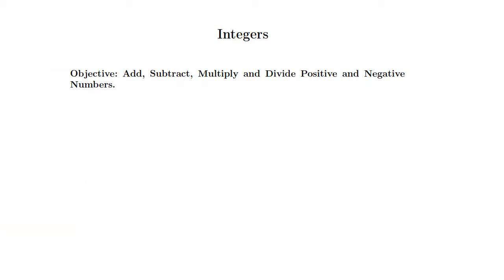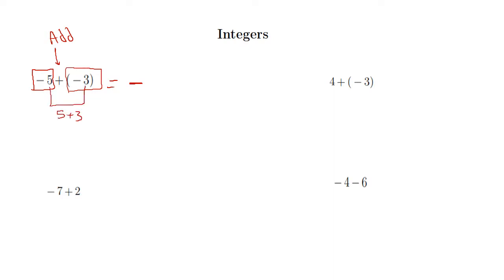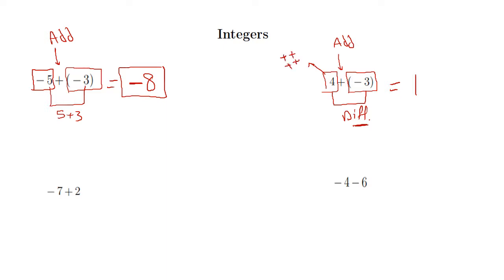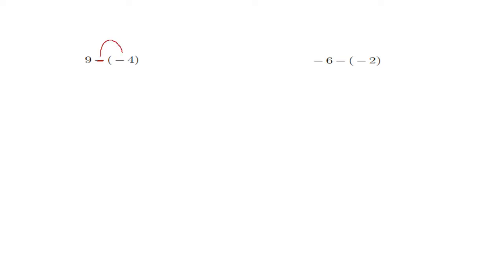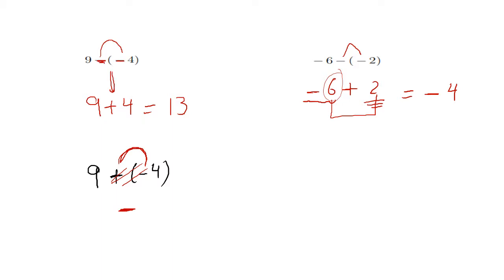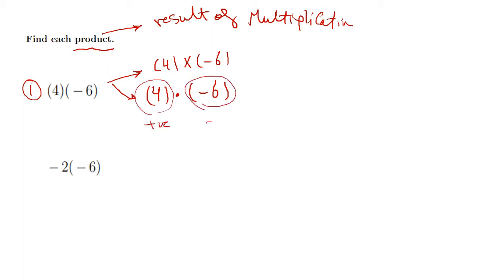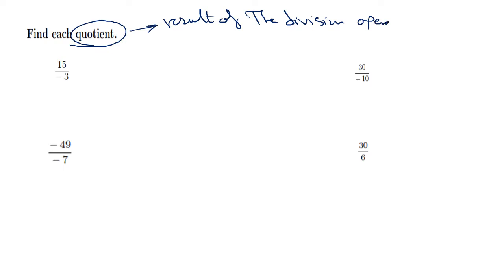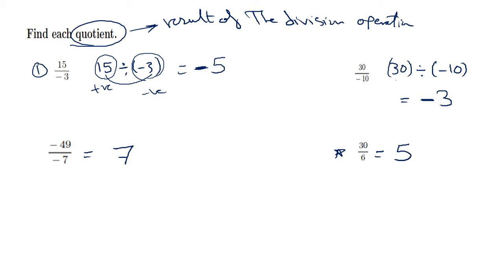Integers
This video tutorial is a brief explanation of the operations on positive and negative numbers (integers).